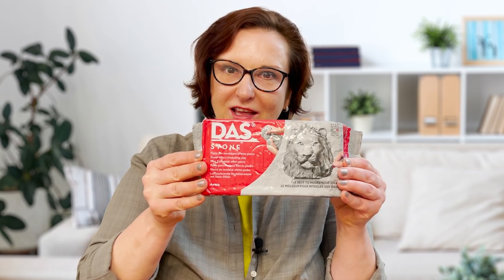TRINKET BOX with STONE texture | Full Tutorial | DIY AIR DRY CLAY Project for HOME DECOR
This time I show how to build a trinket box with stone texture. You'll see kurinuki technique in action. DAS STONE air dry clay turned out to be perfect choice for this project. Only few touch ups with acrylic paints are needed to make it look like real stone. Let's start!

Materials used in this video:
* DAS Stone air dry clay
* Acrylic paints (mars black, white, burnt umber, brown)
* Black metalic paint